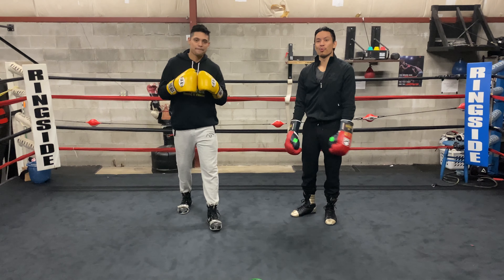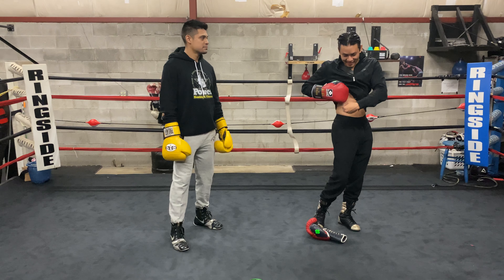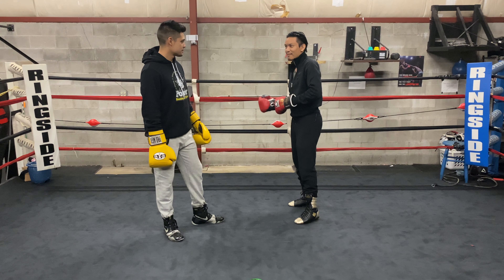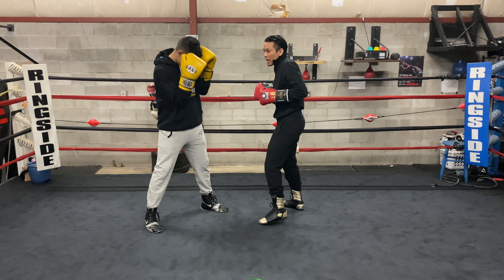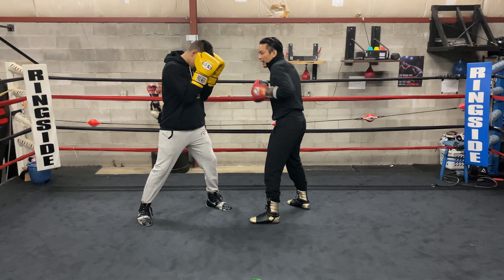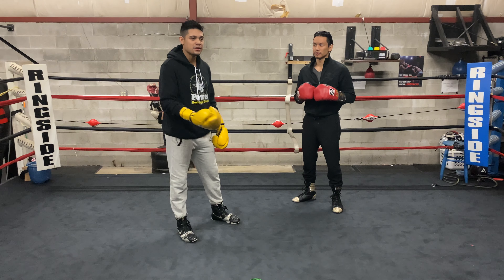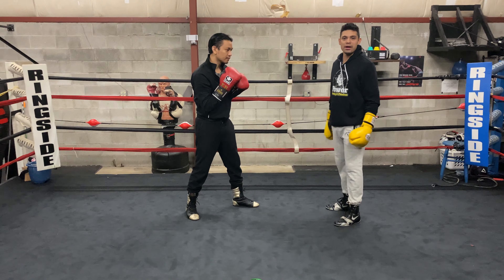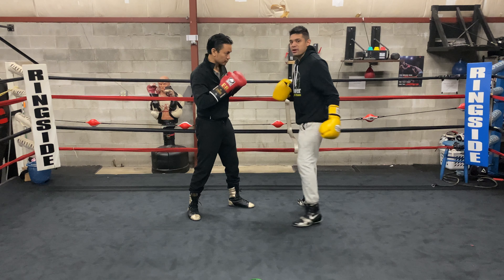Where to aim LIVER SHOT BODY PUNCHES (boxing, fighting)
Johnny and Will showing the placement and timing to hit a perfect liver shot. Simple tips to help target the liver successfully and do maximum damage with your left hook body punches.

Follow Will "The Power" Coix...